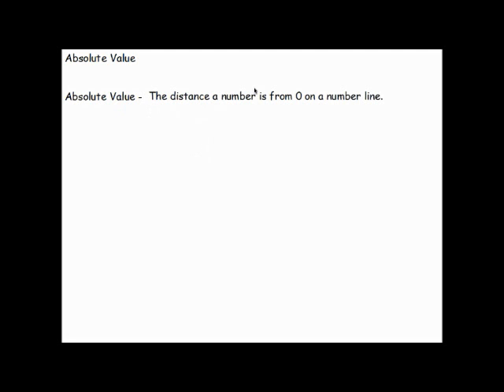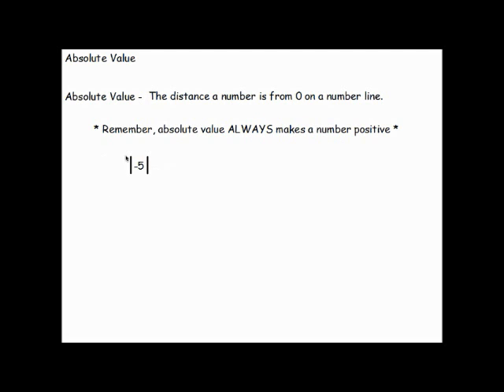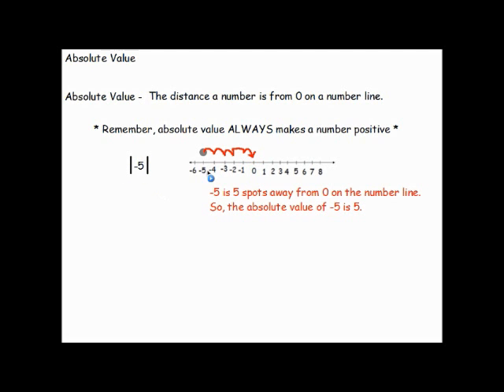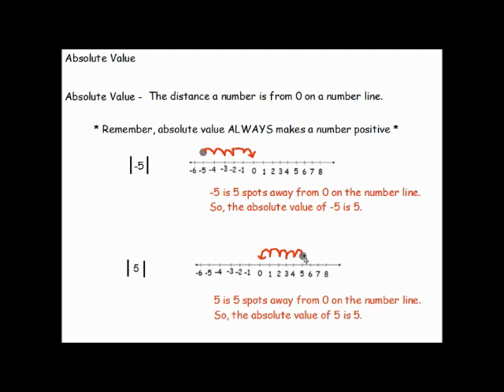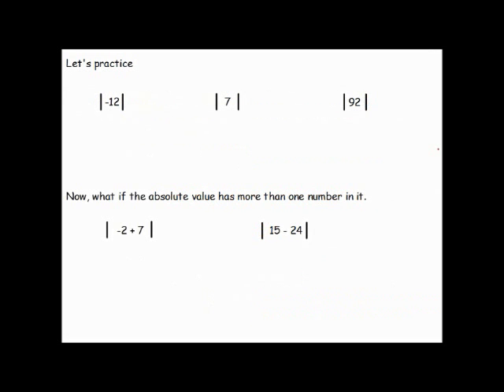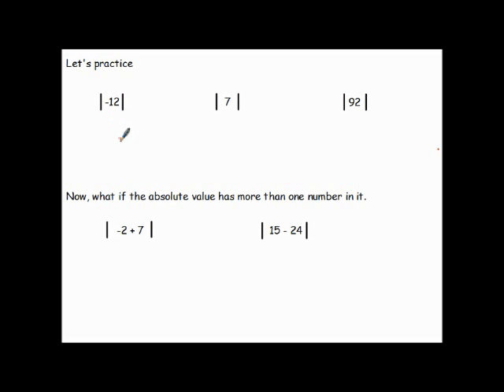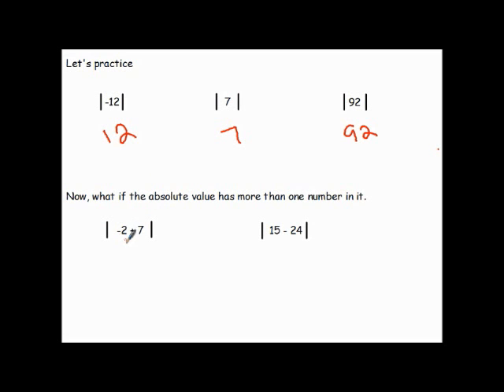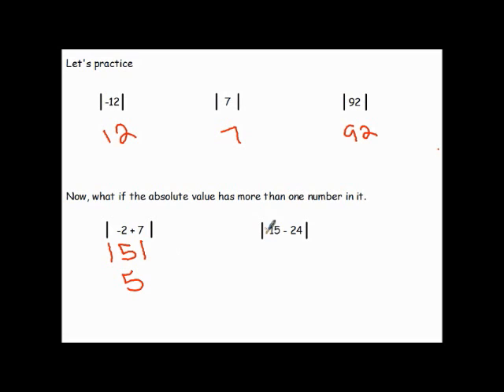Absolute Value Video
Breakdown of what an absolut value is